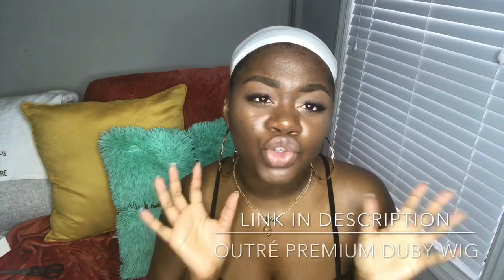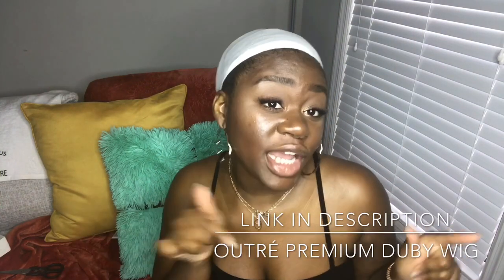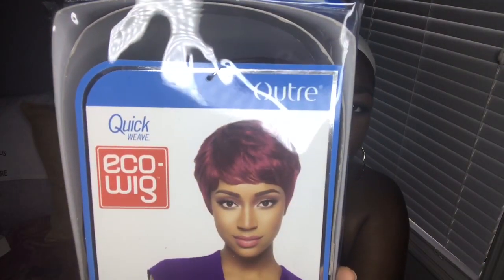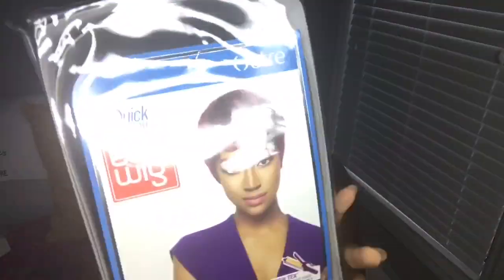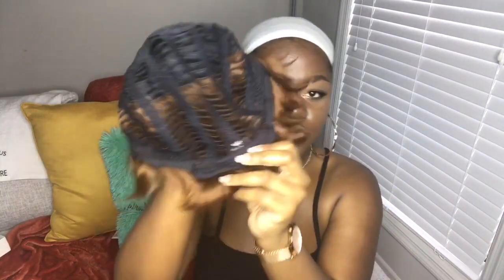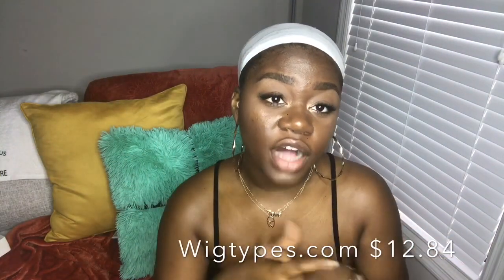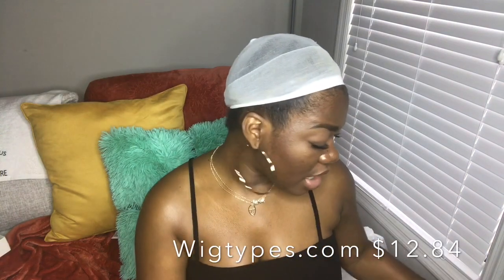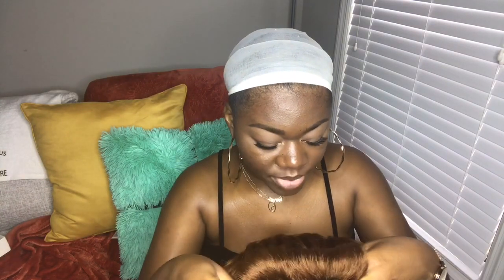It’s a WIG REVIEW! Ft. Outré Eco Quickweave Wig Ora | Wigtypes.com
Outre Eco Quickweave Wig Ora
Color: DR30